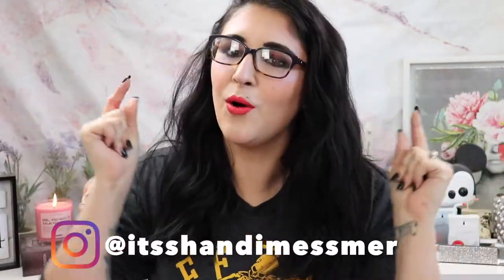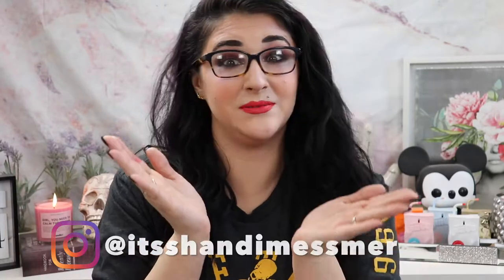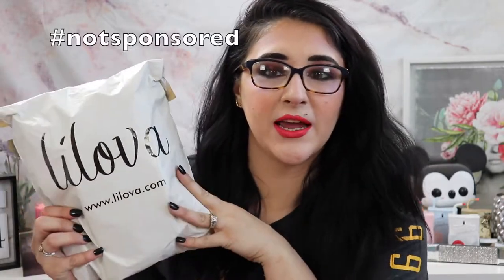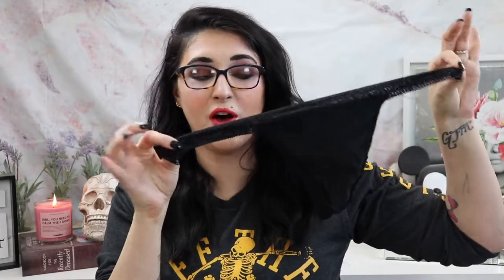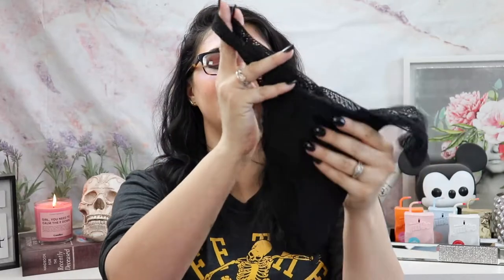I TRIED LEAK-FREE PERIOD PANTIES SO YOU DON'T HAVE TO..... & here are my honest TMI thoughts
I TRIED LEAK-FREE PERIOD PANTIES SO YOU DON'T HAVE TO. & here are my honest TMI thoughts | Watch in HD! Today I'm sharing an honest TMI review about Lilova period panties. what do you think?

Products Mentioned:
* Lilova Olivia Boyshort in Black: